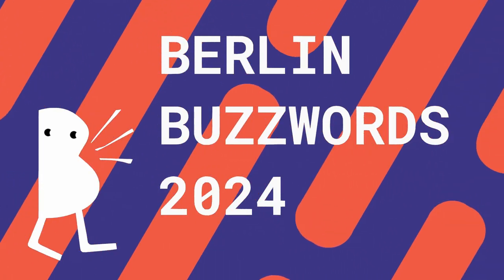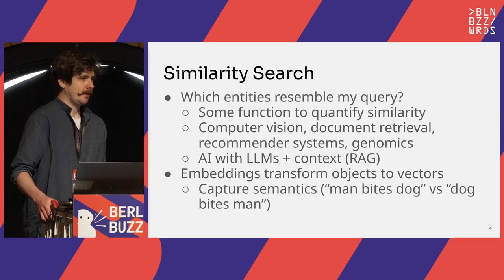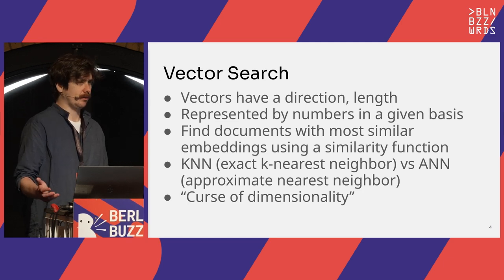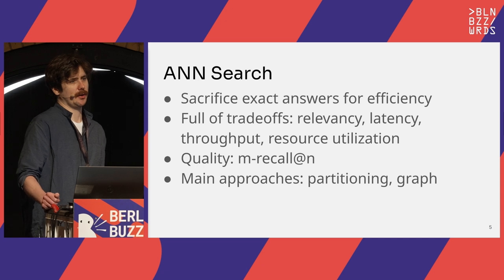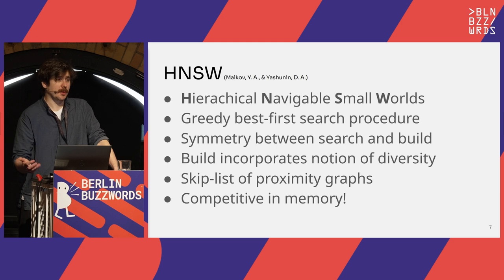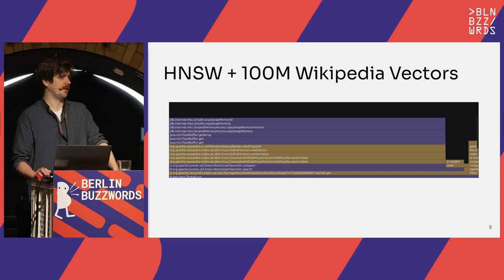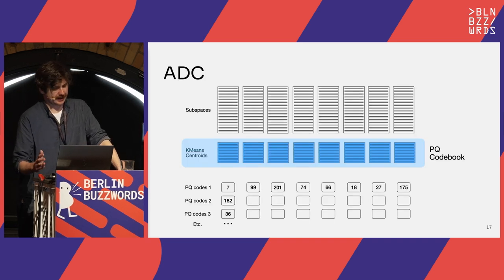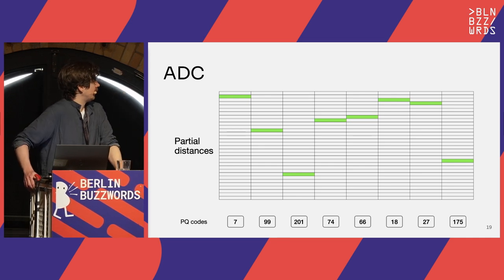Joel Knighton – Under the hood of vector search with JVector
- ANN (approximate nearest neighbor) vector search is totally different from the problems that we're used to solving with databases. You can't just throw a B-tree at it and call it a day.
- It's a super young field with arguably the most important breakthrough (HNSW) created only eight years ago. The best commercial products have started to ship designs based on DiskANN, which is five years old.
- Nobody really knows the best way to solve several important problems (how to build indexes larger than memory? how to partition across machines? How to combine indexes to ""garbage collect"" obsolete data without a full rebuild?)
- The importance of ANN to RAG (retrieval augmented generation) in generative AI is supercharging interest in the field and we should expect the state of the art to advance quickly.

Speaker: Joel Knighton